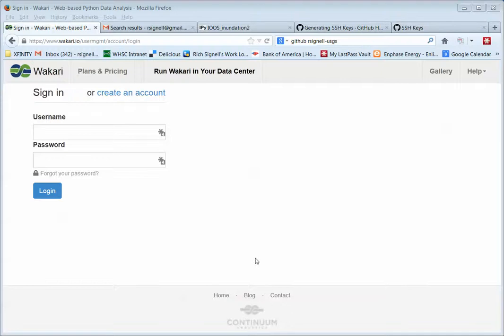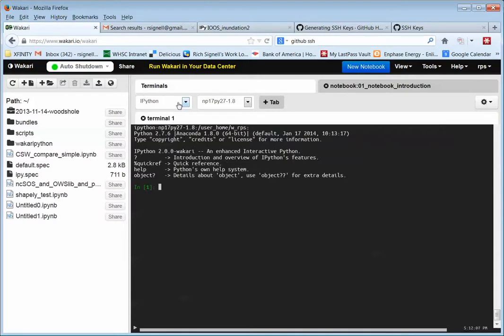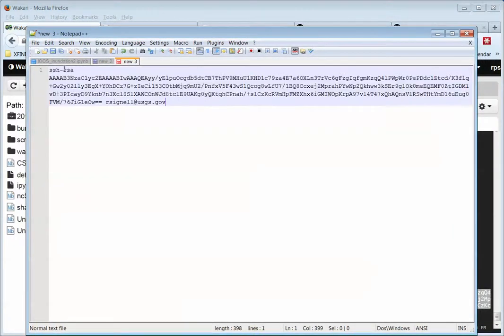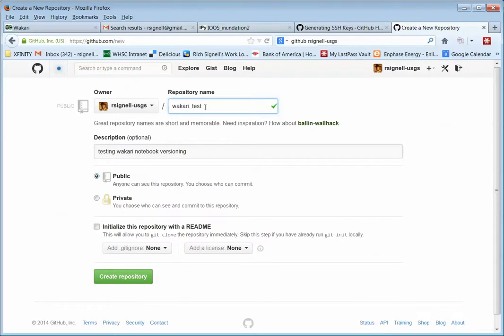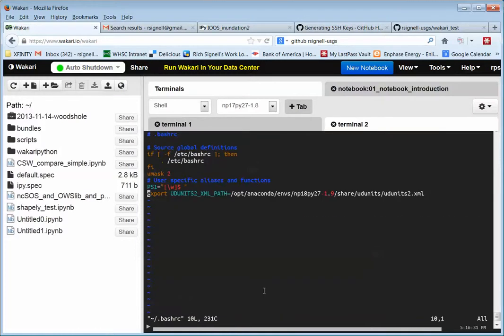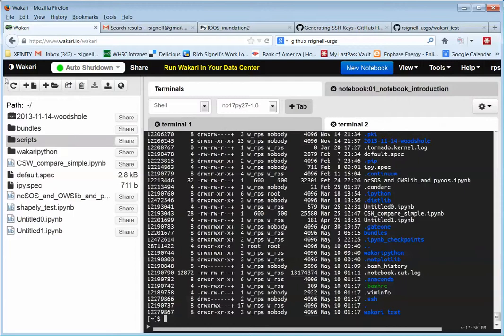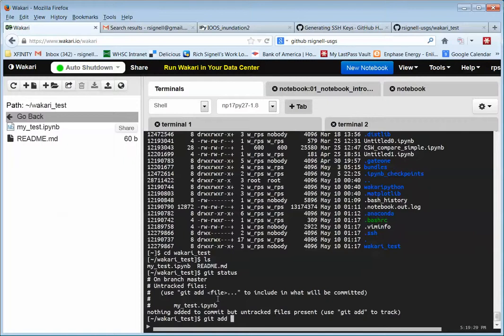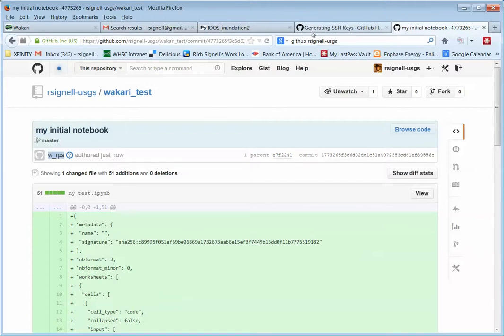Versioning Wakari notebooks on Github